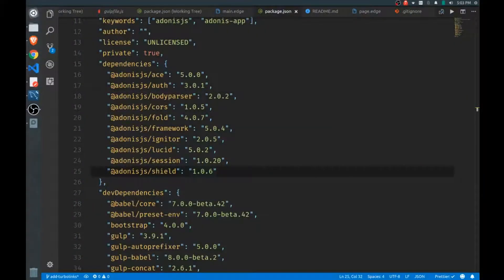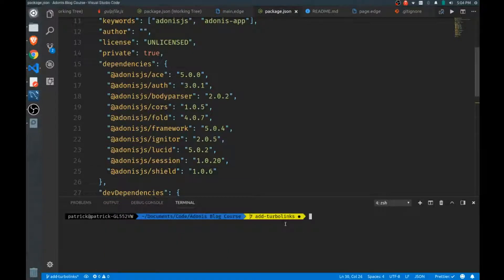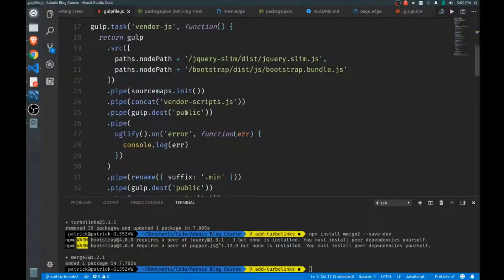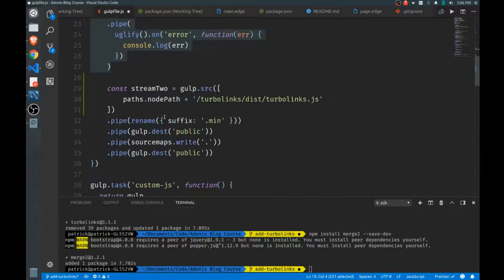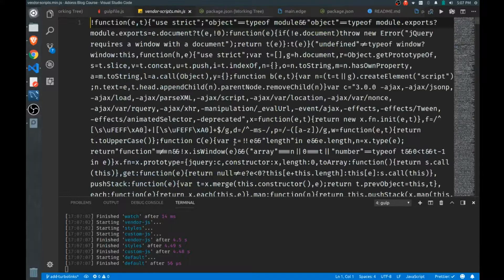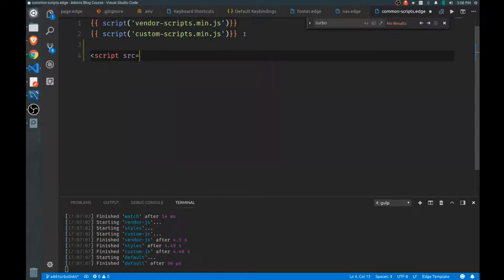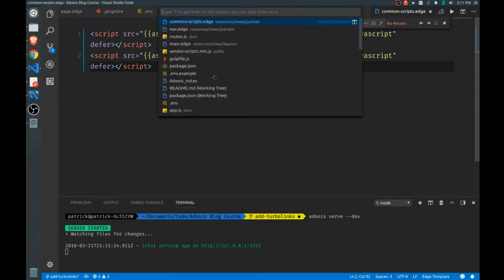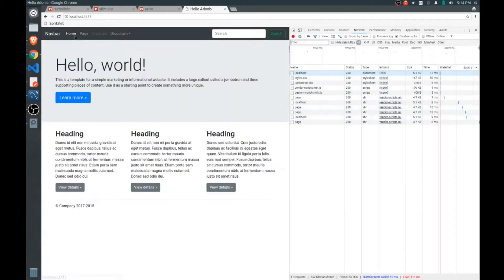AdonisJS Tutorial - Using Turbolinks - Create Your Blog [3] (2018)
In this video, we'll add Turbolinks to our project.

Turbolinks is an amazing tool developed by Basecamp.

If you're sick of doing everything with a JS Framework, then this is something you want to check out.

Turbolinks makes your server-rendered app faster and smoother, all without complicated JS frameworks and server-side rendering headaches.

-- About Adonis JS --

Adonis is an MVC framework for NodeJS that makes creating full stack apps and APIs a breeze.

I run - a place where growing devs can gain more experience with fullstack JavaScript by building real applications for aspiring entrepreneurs.